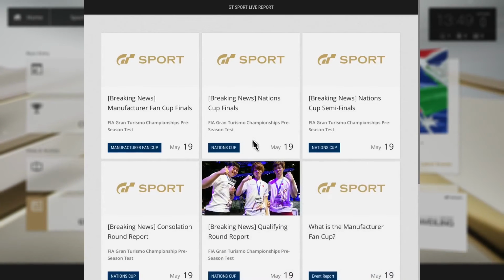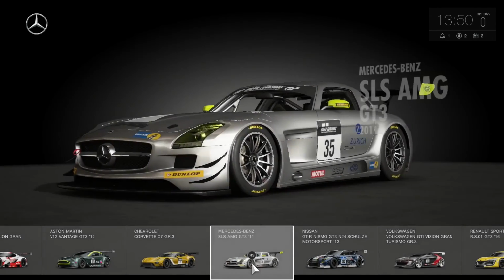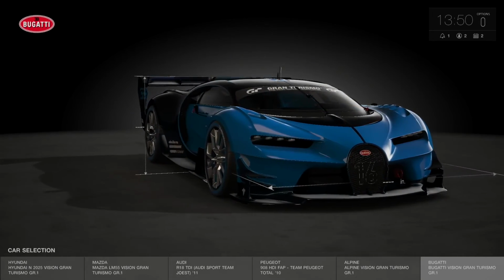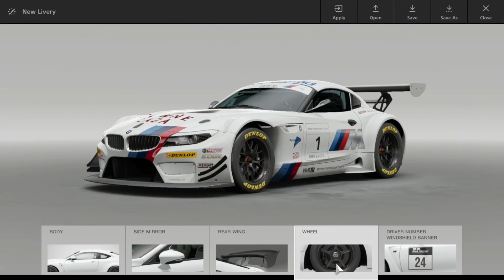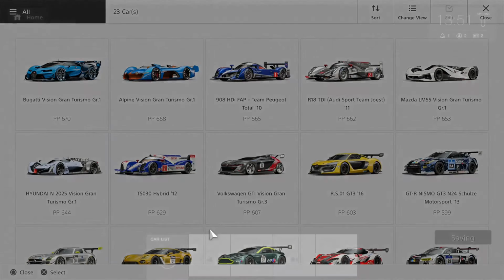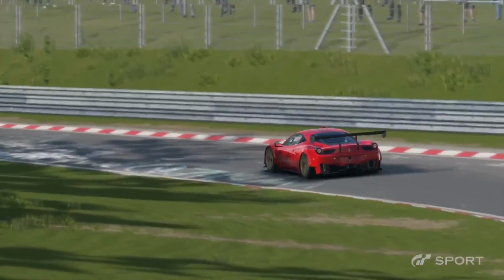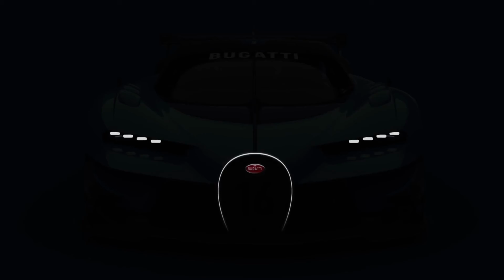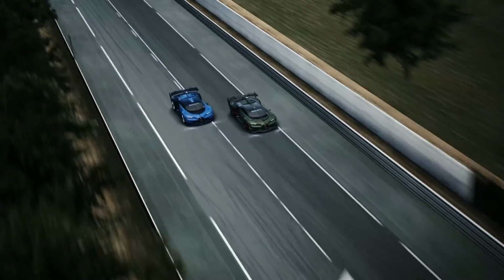Gran Turismo 7/Sport Gameplay | Beta Cancelled | In Game Menus / Gameplay 60fps | In-Depth News.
Gran Turismo Sport Footage Gran Turismo 7 PS4 release date, news and gameplay: GT Sport In Depth Information Gameplay /Menu's Ferrari Gameplay/Scapes/damage weather confirmed.